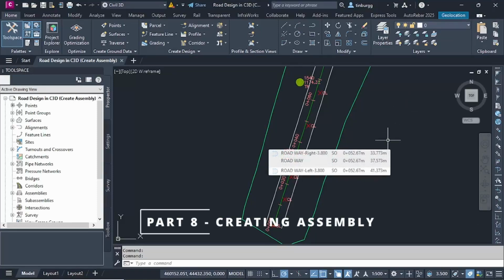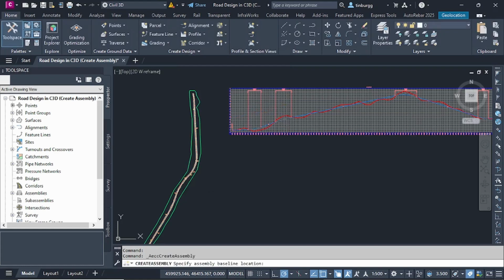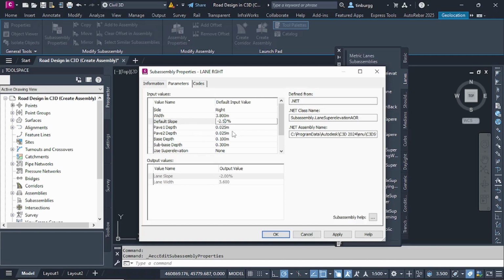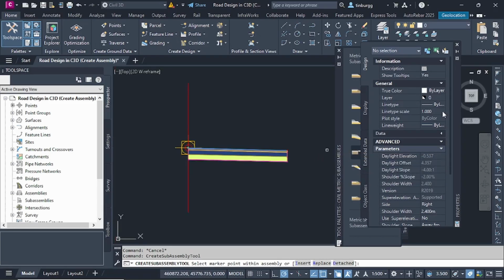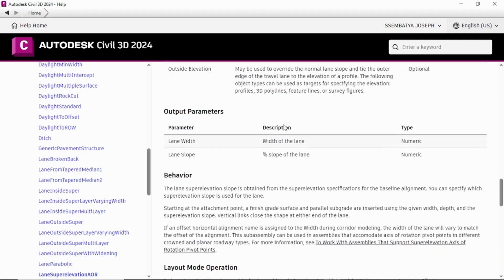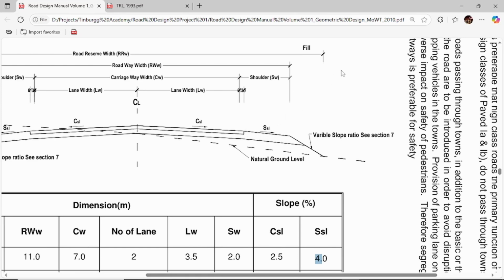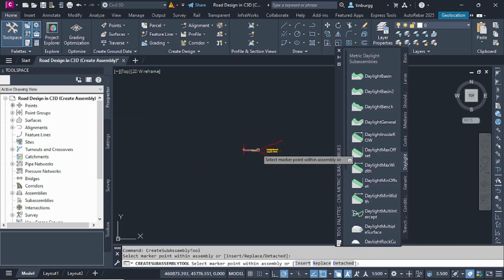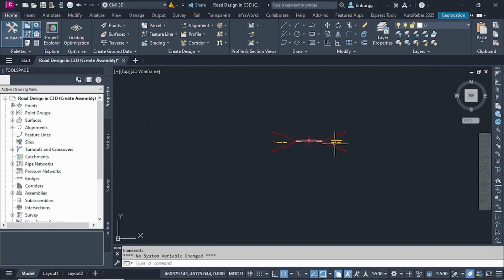Road Design in Civil 3D - Part 8: Creating Assembly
In this video, we’ll learn how to create assemblies in Civil 3D, which represent the typical cross-section of a road. You’ll see how to add subassemblies like lanes shoulders, and daylight to build a template that defines the structure of your design.

Assemblies are essential for corridor modeling, as they control how the road is constructed along the alignment and profile. This lesson is part of our Complete Road Design Project in Civil 3D for Beginners series.